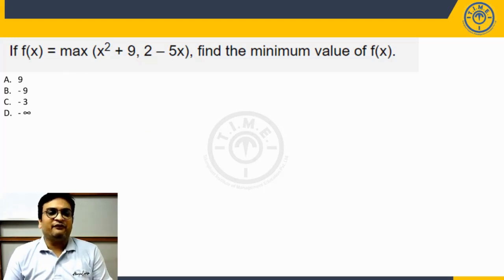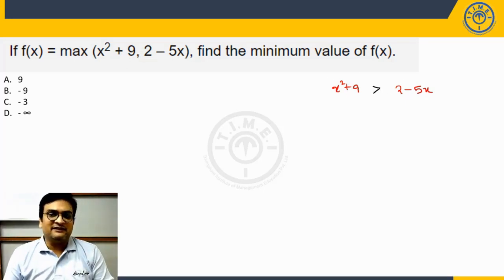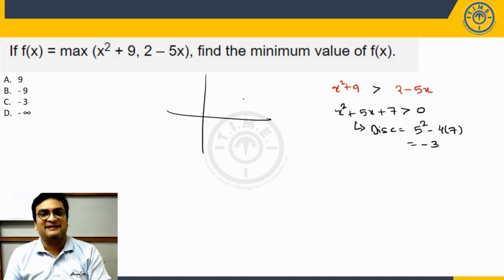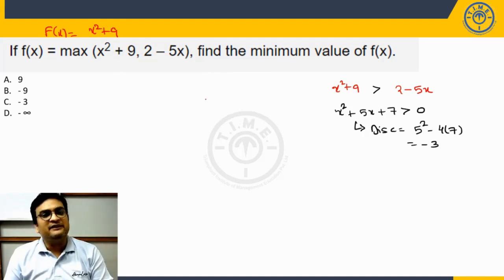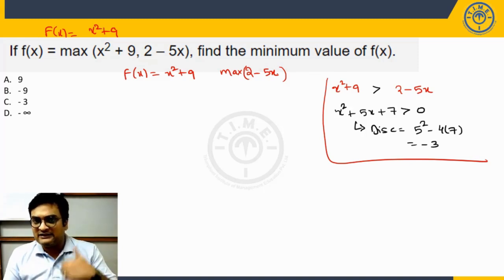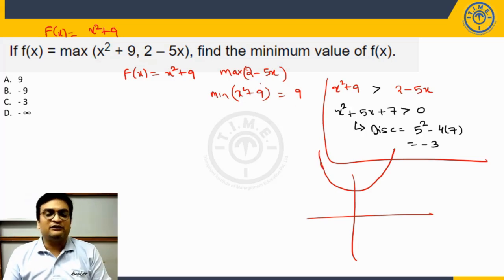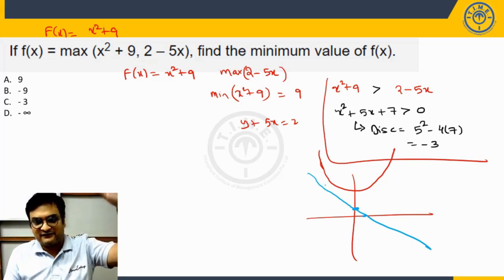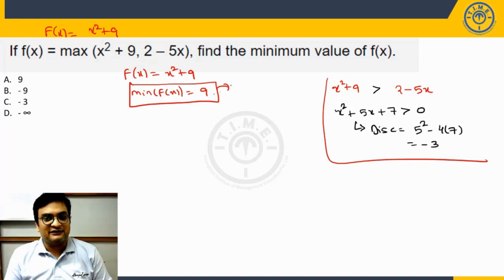Quant Questions - CAT Level Difficulty - Functions - Maxima Minima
This video will help you understand and handle the questions based on Functions - maxima and minima for CAT, other MBA entrance exams and various competitive exams.